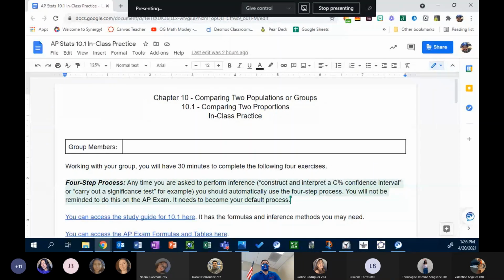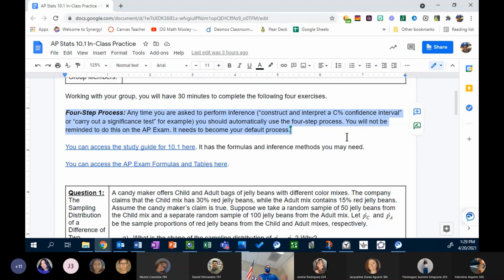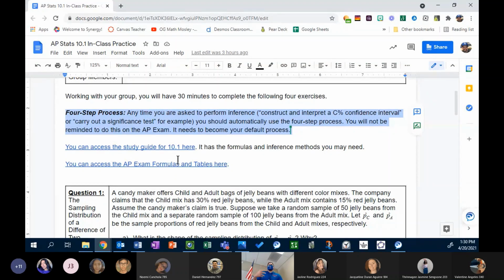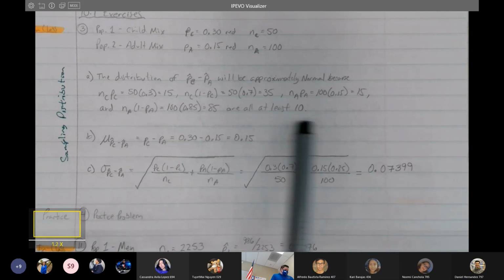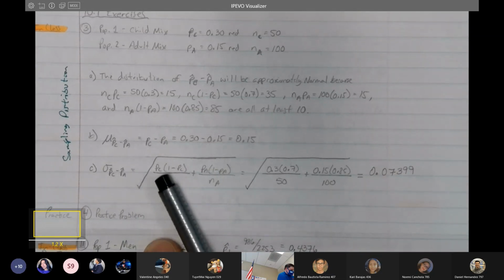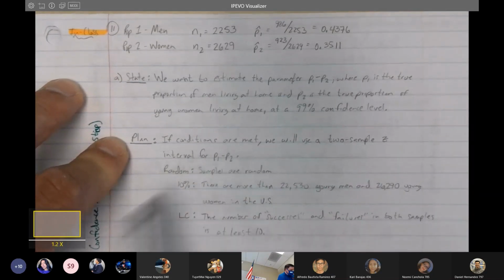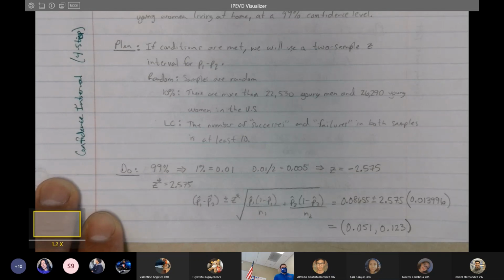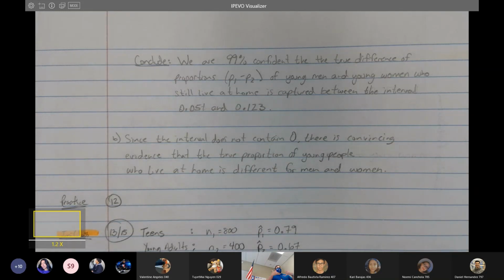OGHS AP Stats - Period 5 Live Meeting - 4/20/21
In today's class, we did practice problems about the difference in population proportions.  This corresponds to section 10.1 in our textbook.